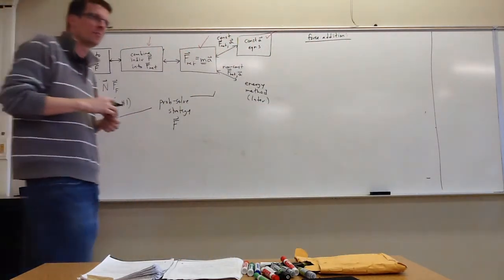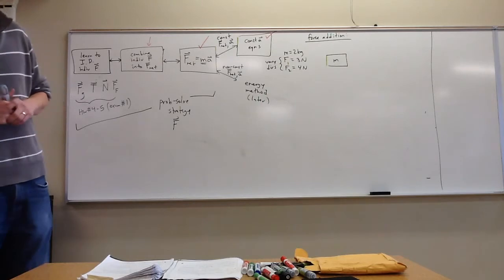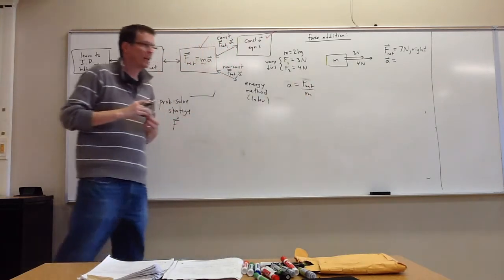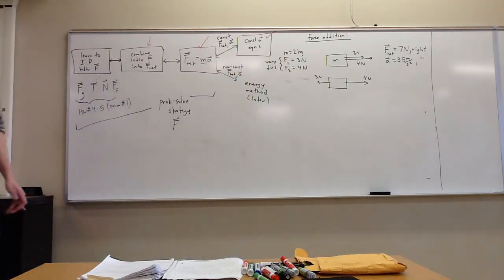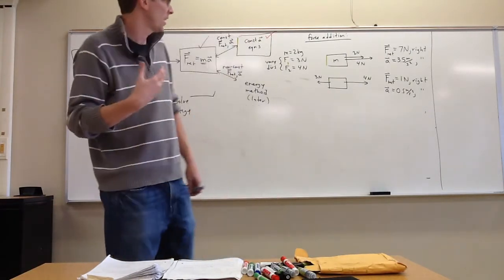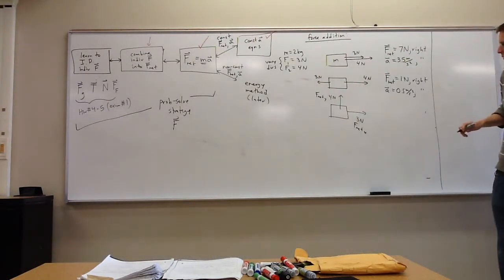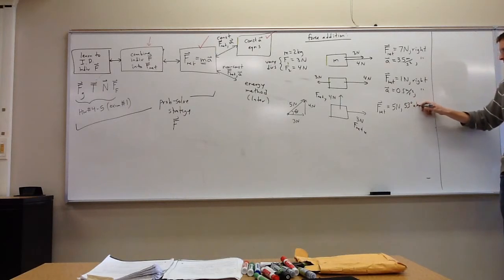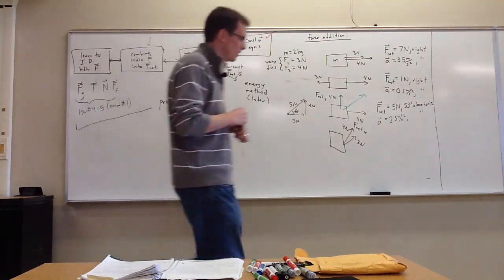4. A: General Physics I Lecture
SPECIAL NOTES for this lecture:
n/a

Lecture Set 5 (A-D):
Topics: Newton's Laws cont'd, Pulleys, Friction, Newton's Law